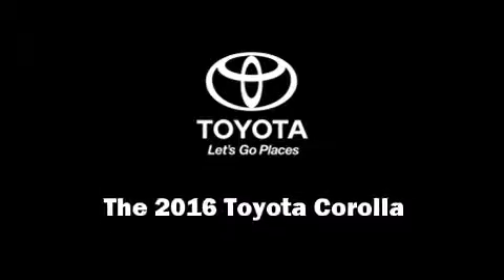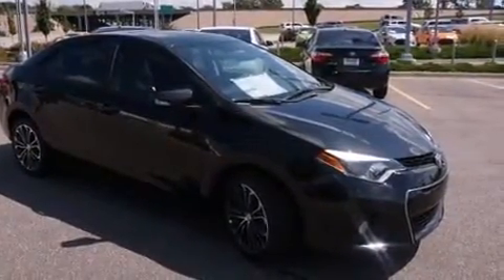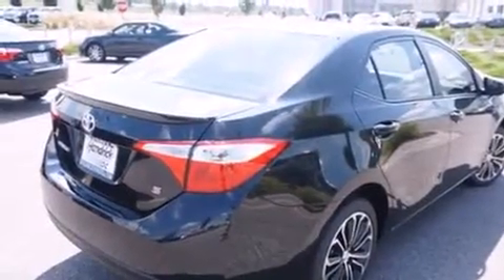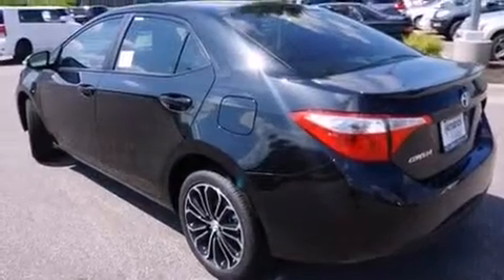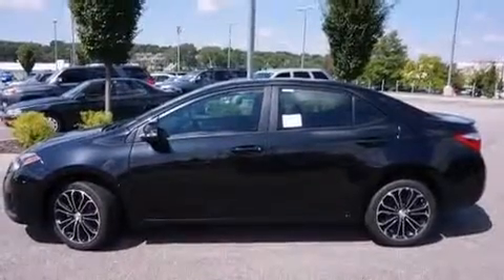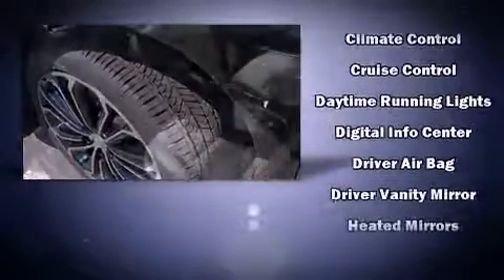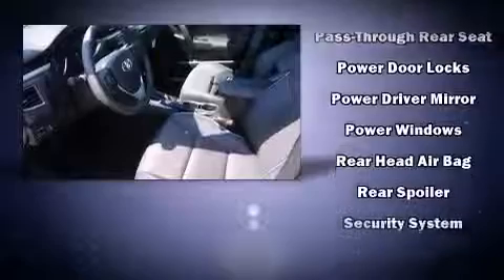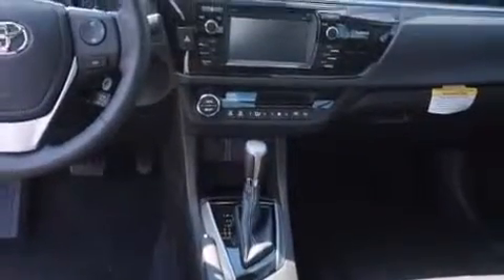2016 Toyota Corolla S Plus in Merriam, KS 66203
9505 W. 67th Street

The 2016 Toyota Corolla. This 4 door, 5 passenger sedan offers the latest in technological innovation and style. Smooth gearshifts are achieved thanks to the efficient 4 cylinder engine, and for added security, dynamic Stability Control supplements the drivetrain. It's equipped with tons of terrific amenities, but it won't break your budget. Such as remote keyless entry, delay-off headlights, 1-touch window functionality, a trip computer, air conditioning, telescoping steering wheel, power door mirrors and heated door mirrors, and more. Premium sound drives 6 speakers, providing you and your passengers a sensational audio experience. Toyota also prioritized safety and security by including: head curtain airbags, front SIDE impact airbags, traction control, brake assist, a panic alarm, and 4 wheel disc brakes with ABS. This car was designed with safety in mind, allowing you to drive with even greater assurance. We have the vehicle you've been searching for at a price you can afford. Please don't hesitate to give us a call.